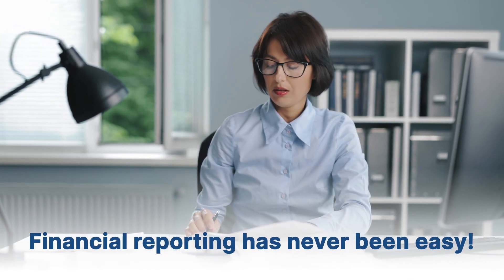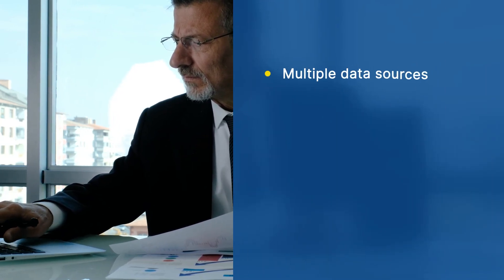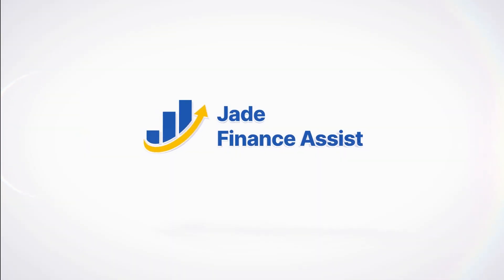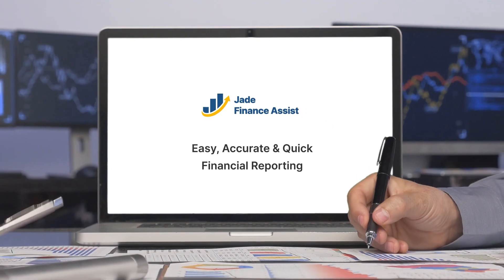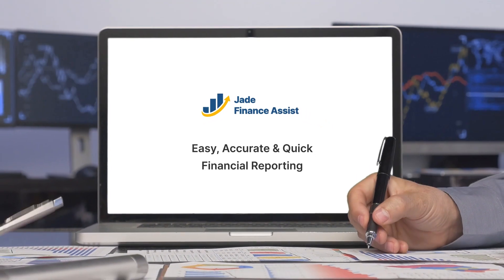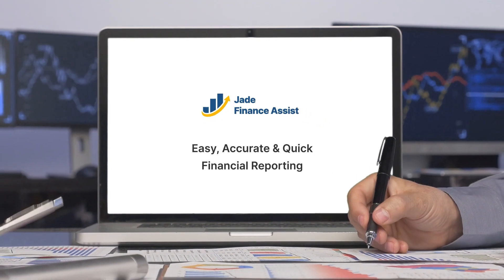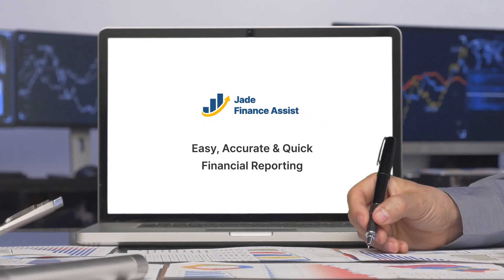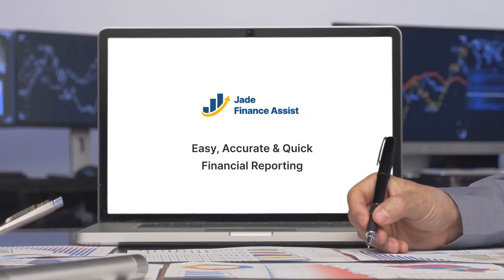Drive Faster Financial Close with Jade Finance Assist | An Accelerator for Oracle Analytics Cloud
Inefficient Financial reporting means delays in financial close! But financial reporting has many challenges, such as multiple data sources, Un Uniform KPI definition, multiple entities, General ledger systems, Account codes, different locations, and multiple currencies.

Finance Assist by Jade is an accelerator/ comprehensive framework that simplifies financial analytics and reporting in Oracle Analytics Cloud. Beneficial for businesses across all industries, Finance Assist is powered by advanced statistical analytics and ANN-based Machine Learning to provide you with multiple benefits.